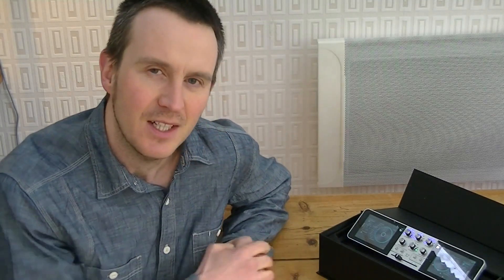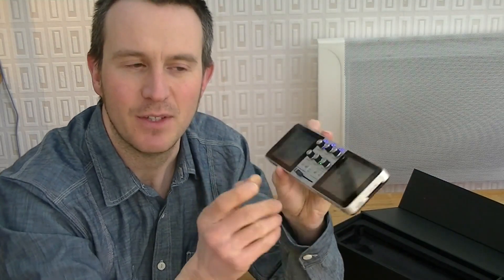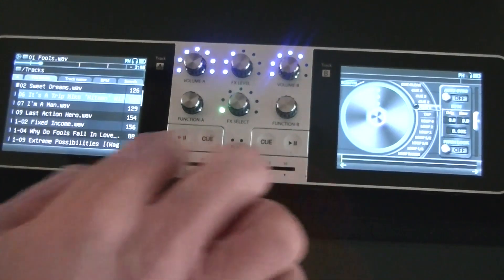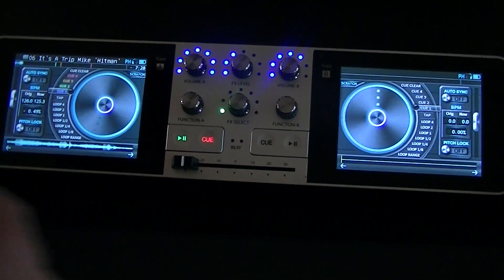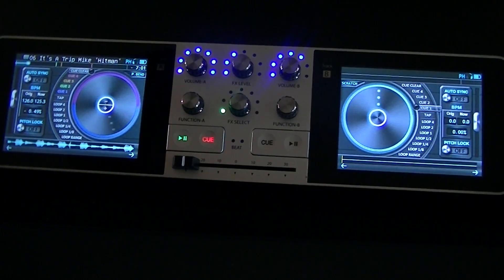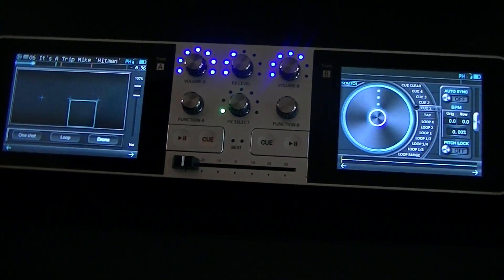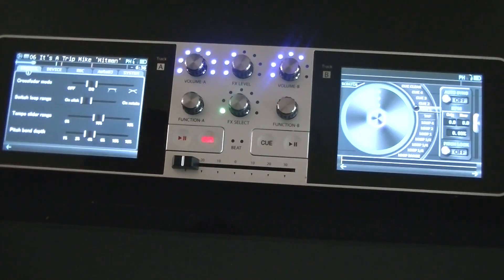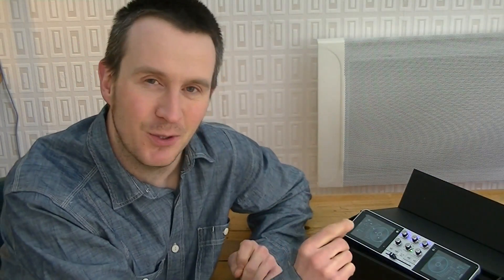Portable DJ (PDJ) Review & Walkthrough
A review and walkthrough of the PDJ unit by JD Sound Inc. A demo video is available here;